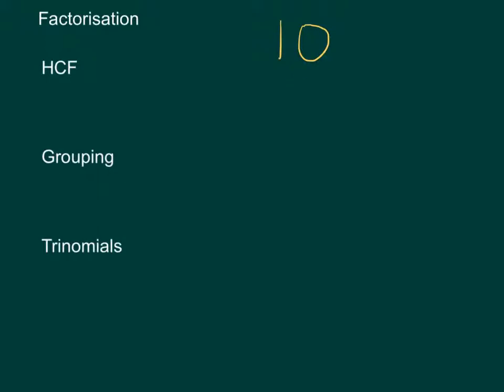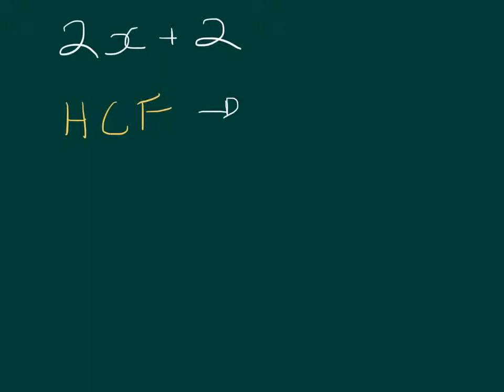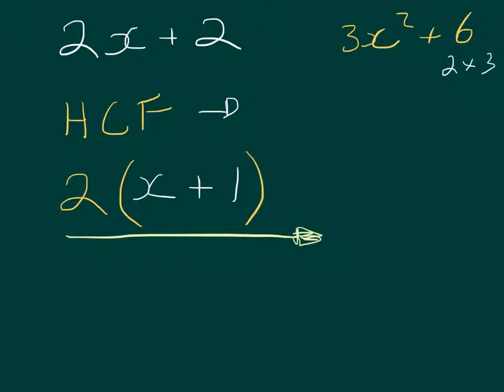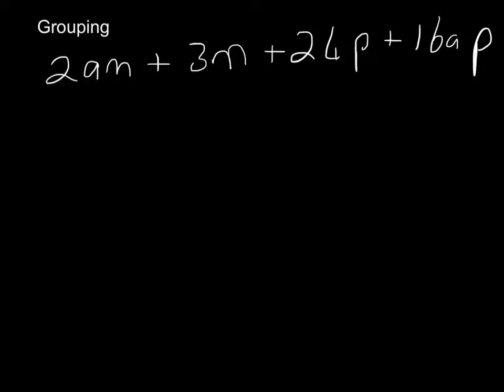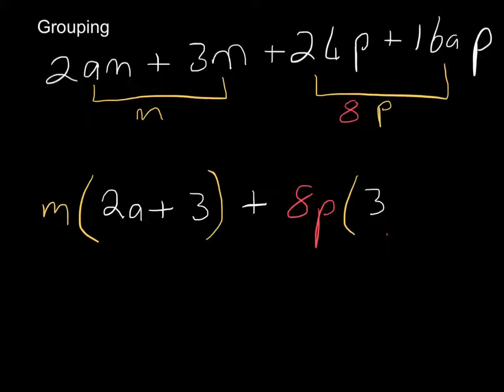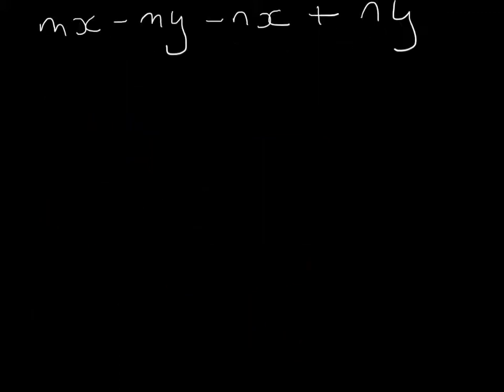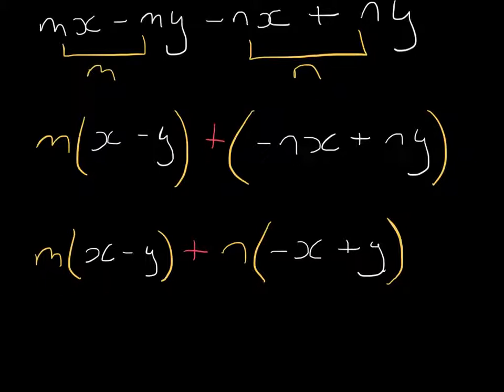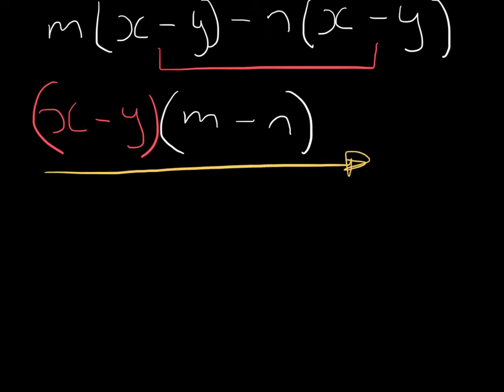Grade 9 - Factorising